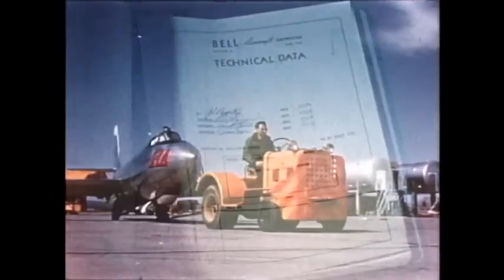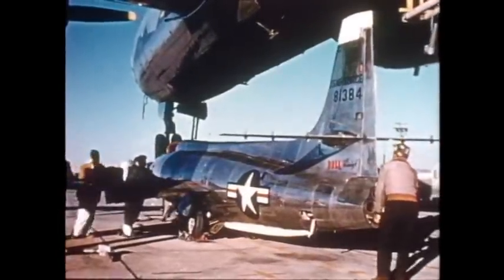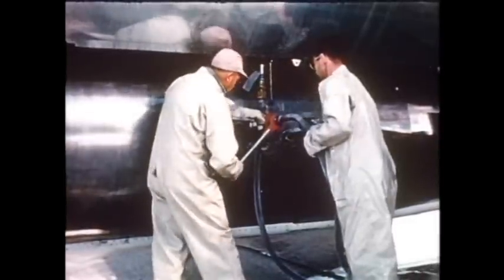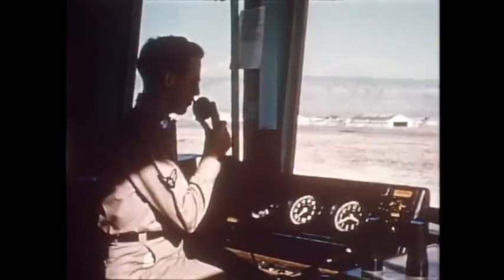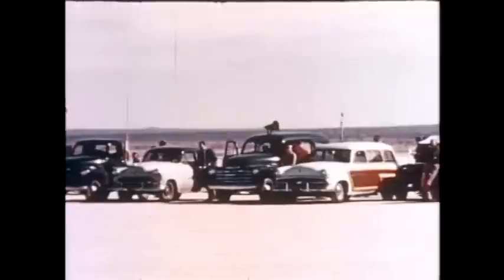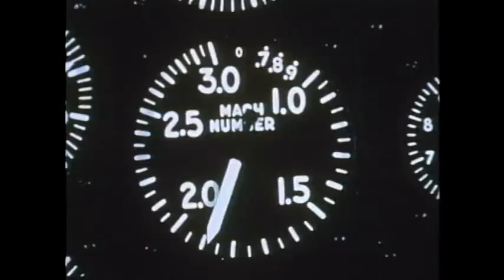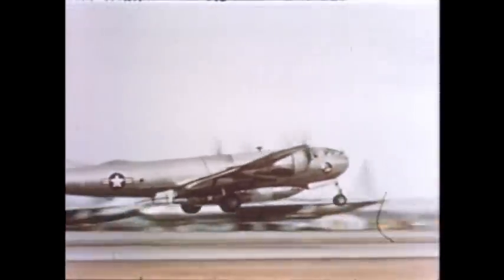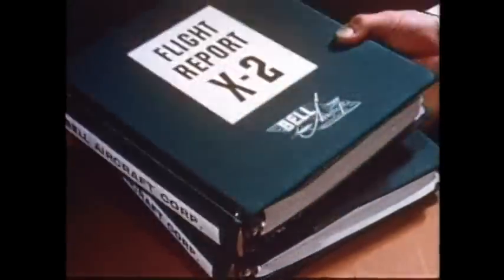Bell X-1A Flight Test Report.mpg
Bell Aircraft Corporation ilm on the Bell X-1A called Higher and Faster detailing the progress of the Bell X-1A research aircraft. Video provided by the Niagara Aerospace Museum.